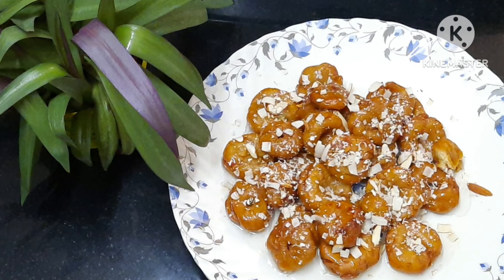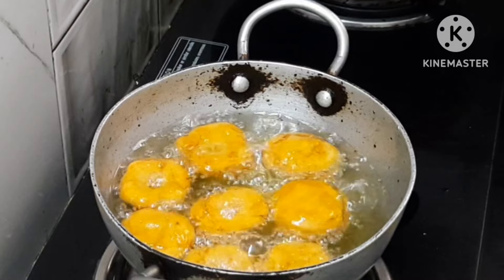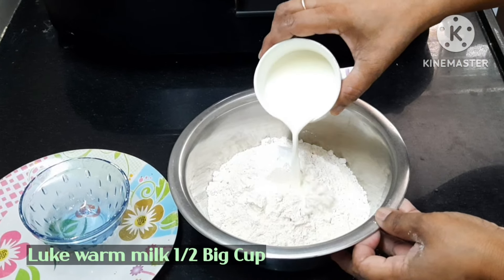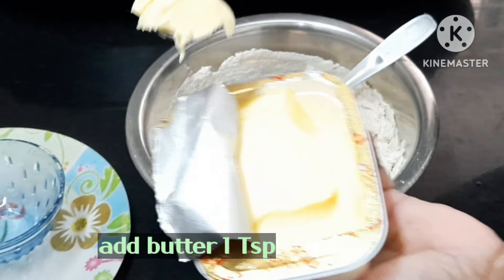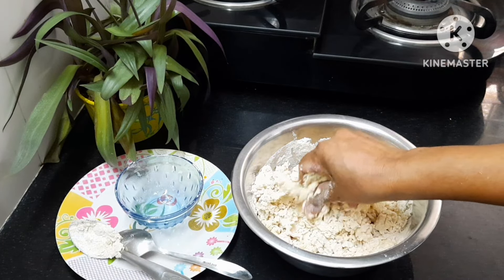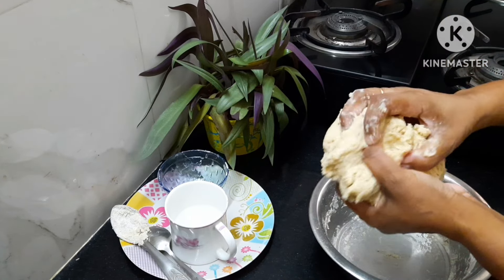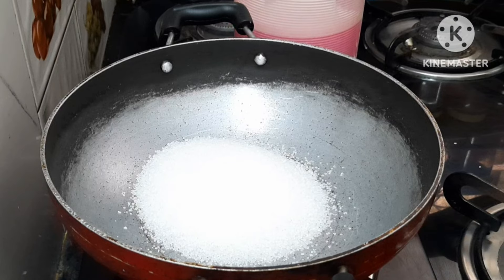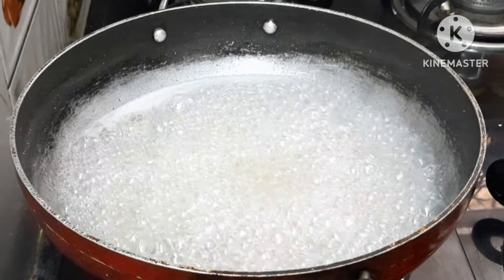గోధుమపిండి బాదుషా| Badhusha Recipe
How to make badhusha with wheat flour|| Badhusha recipe in telugu

Hello everyone
        Myself Swarnalatha in this vedio im going to explain   how to make the badhushaSweet with wheat f;our .Mostly wheat flour recipes are very healthy and tasty so i would like share this sweet recipe with you my dear friends so D watch the full vedo and try yourself in your homes tast with your family and friends .Guys Try my other recipes also :
Lets try to do watch my channel Page
Our Channel Name is Swarnalatha.Tadnaki
If you want to follow my Face Book Profile
FB Profile Name SwarnalathaSyam.Tadanki